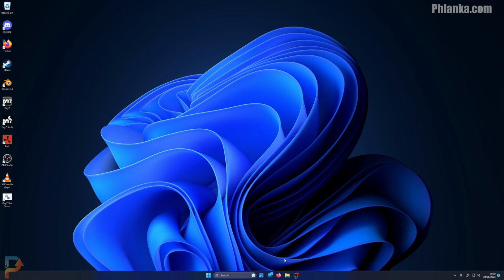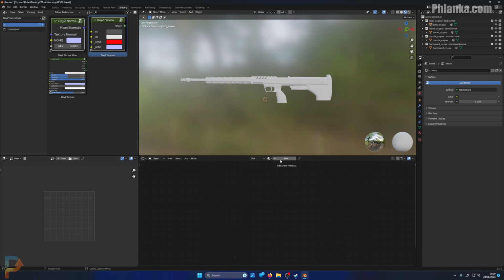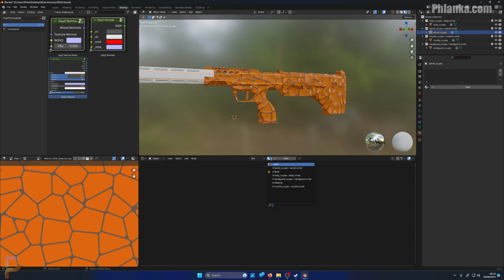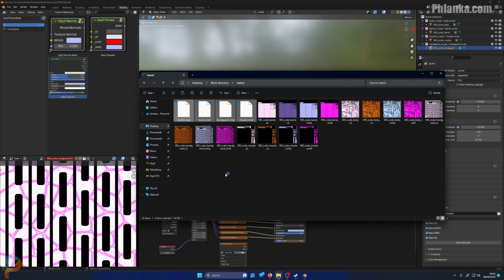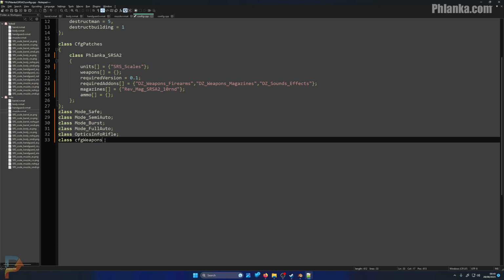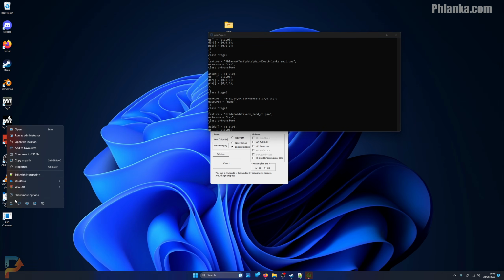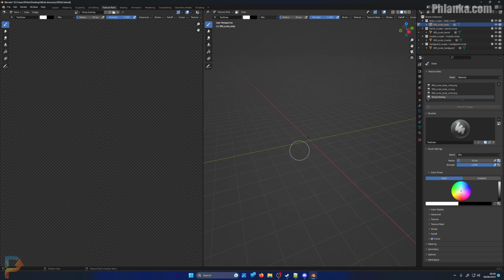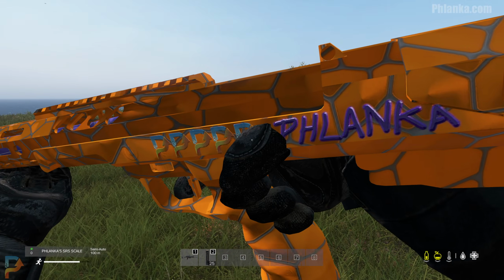How To Easily Create DayZ Skins Professionally!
Get involved in our vibrant community of DayZ mod creators on Discord, where you can share your creations, ask questions and learn from others